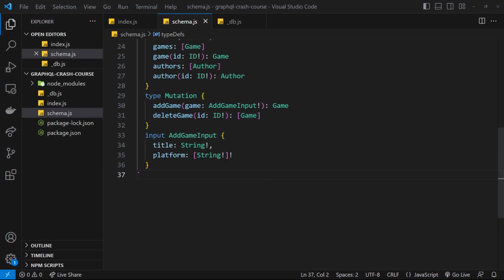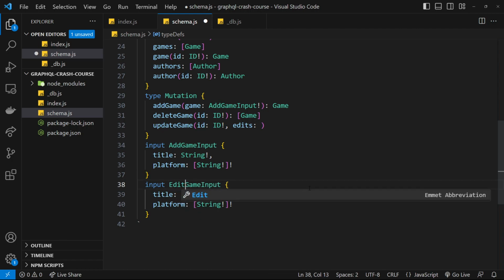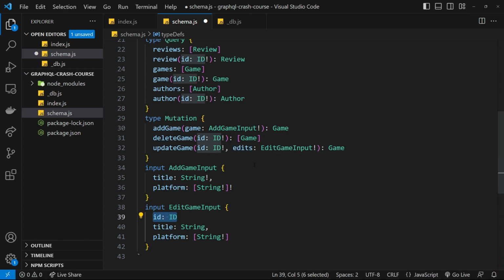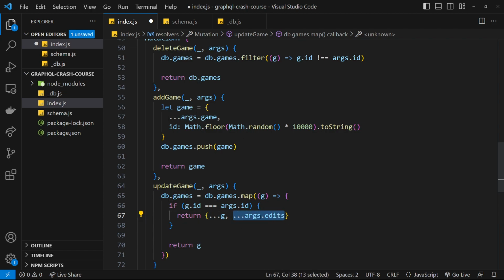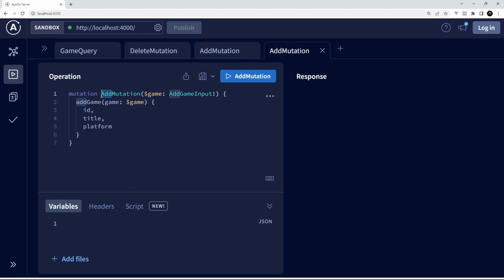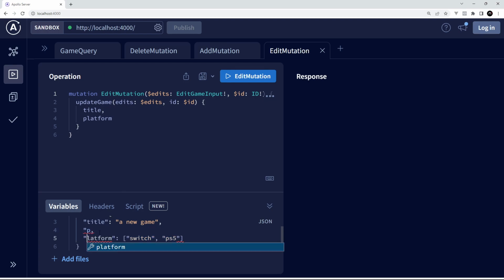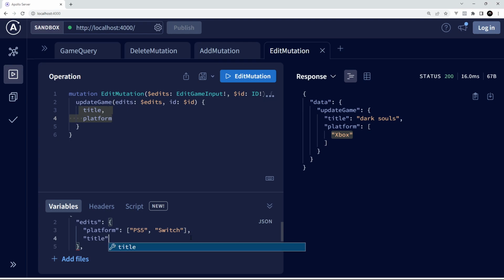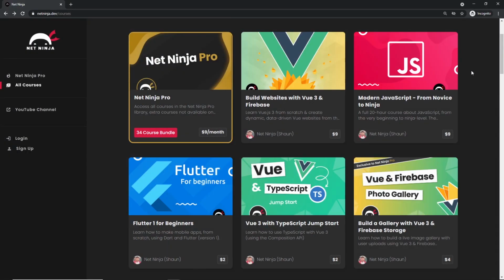GraphQL Crash Course #9 - Update Mutation